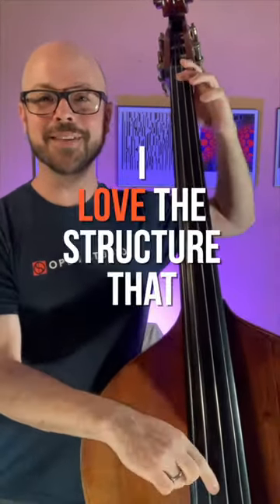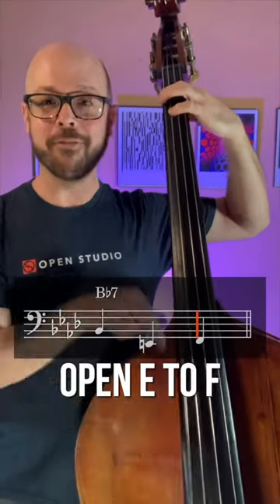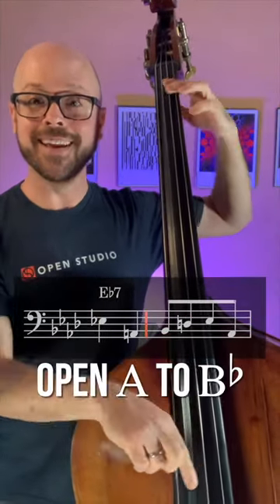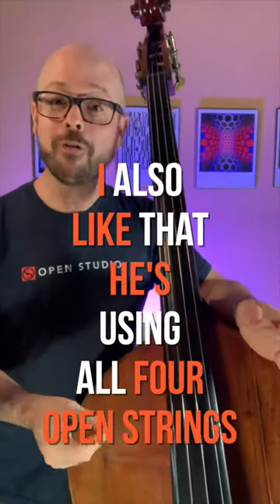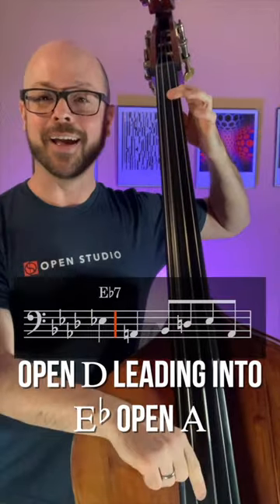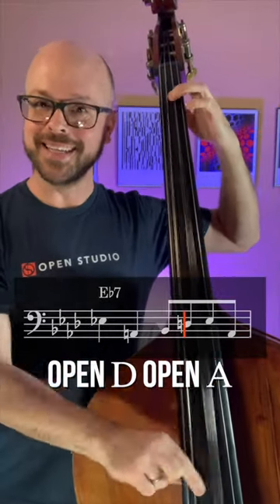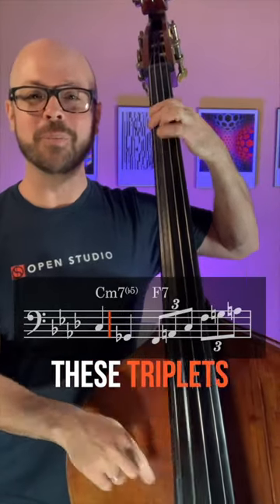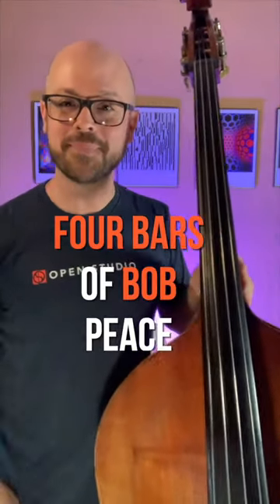Walk Like Ray Brown (But Not For Me)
Bob DeBoo is gonna take you through 4 bars of bass and learn the basics of walking like Ray Brown.